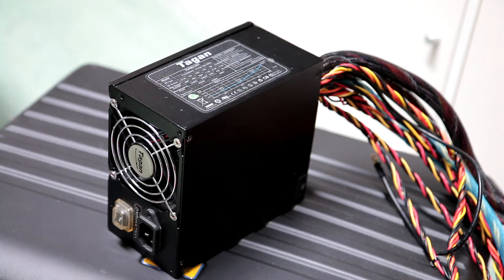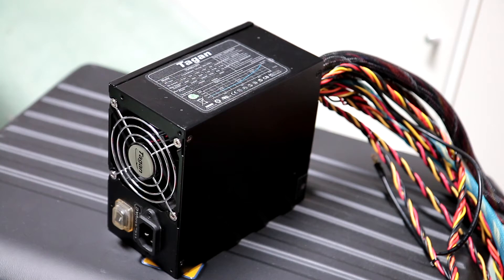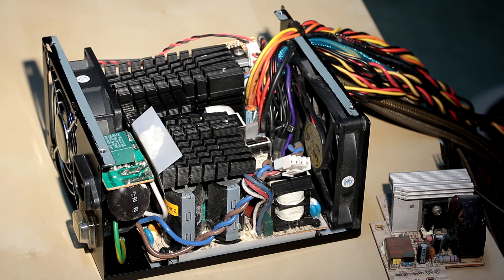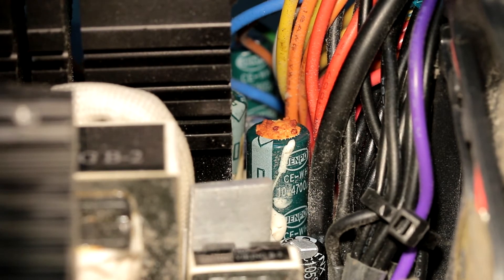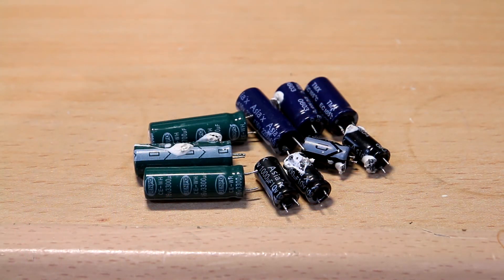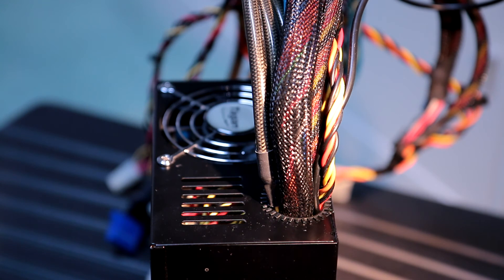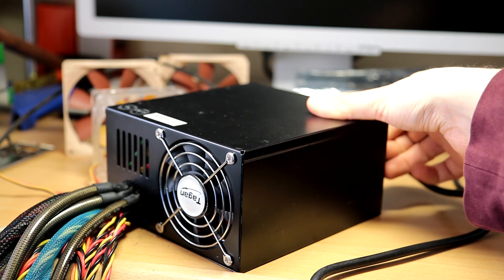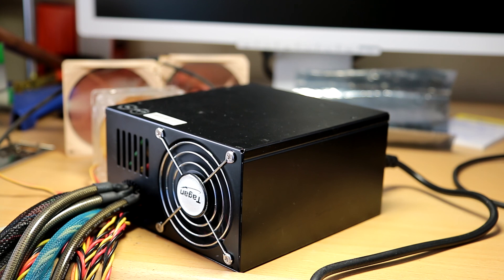PC PSU Repair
Shitty electro caps drying out and letting the smoke out!